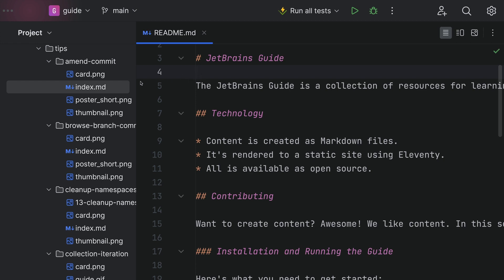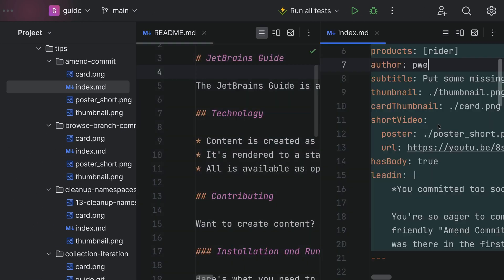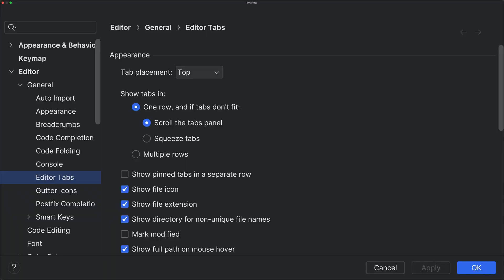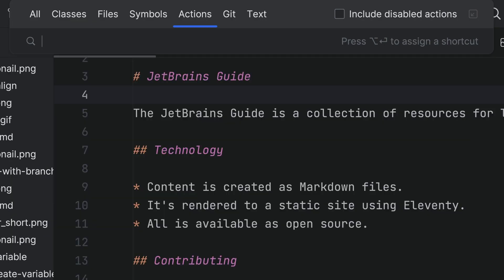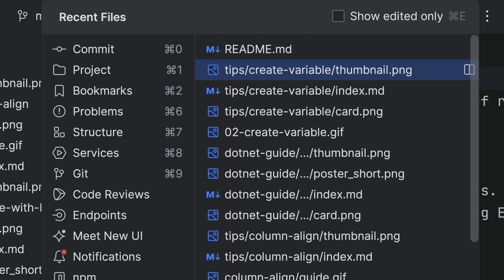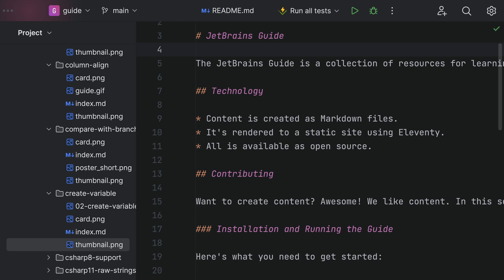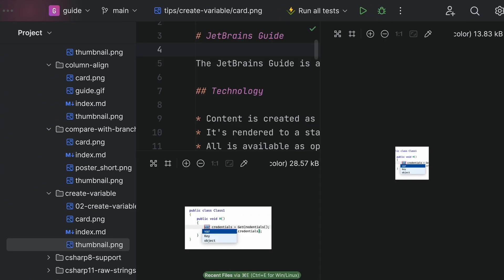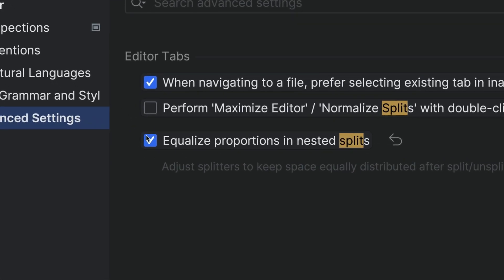Tabless UI in PyCharm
Welcome to this in-depth tutorial on PyCharm tab customization!
In PyCharm, you have the power to take control of your workspace. In this video, we'll show you how to configure your editor tabs to optimize your coding environment.

🚀 Gain Efficiency: Learn how to organize your coding workspace for maximum productivity.
🛠️ Customize: Tailor PyCharm to your coding style and preferences.
📌 Master Tab Control: Discover the art of tab management for a seamless coding experience.
🧩 Unlock Tabless UI: Say goodbye to cluttered tabs and hello to a clean, distraction-free interface.

Whether you're a seasoned developer or just getting started, these tips and tricks will help you code faster and more efficiently in PyCharm. Don't miss out on this opportunity to boost your coding productivity!

Leave your questions and suggestions in the comments below, and let's supercharge your coding experience together! 💻🚀